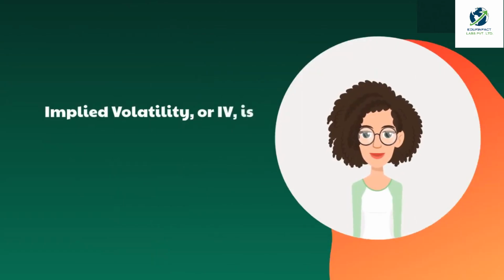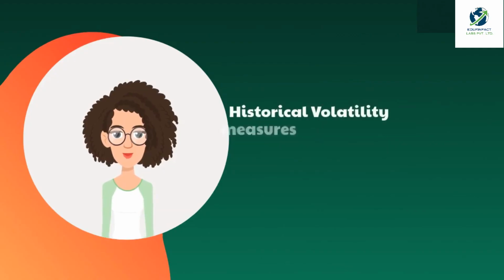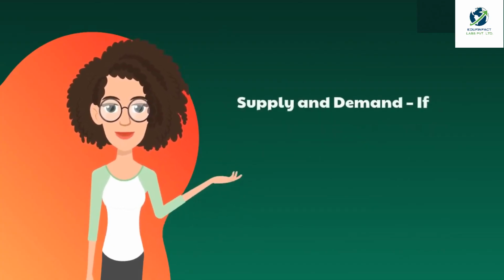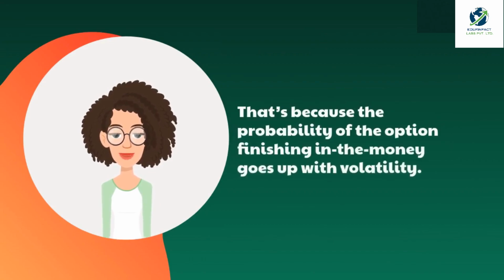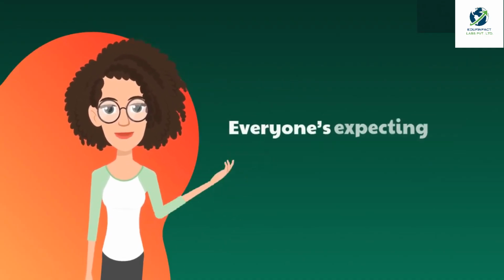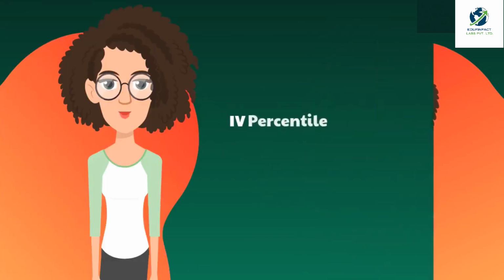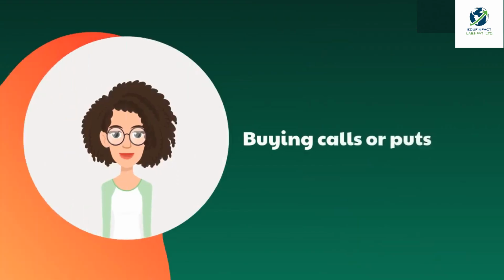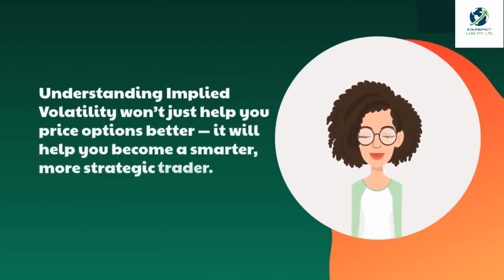What is implied Volatility | Options Trading | ELPL | IFA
Tripod (2)

Ring Light

Conedensor Mic

Green screen

1. CFP
2. CFA
3. NISM
4. Stock Market
5. Derivatives (Options / Futures strategies)
6.Finance Lab
7.Wealth Management Training
8. Skill Development Training
9. Workshops / Seminars for industry related topics.